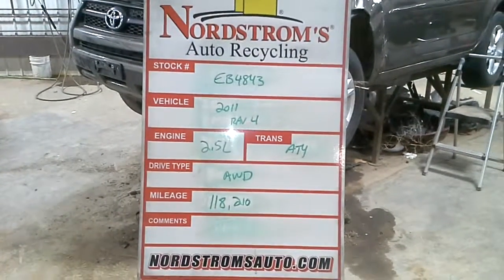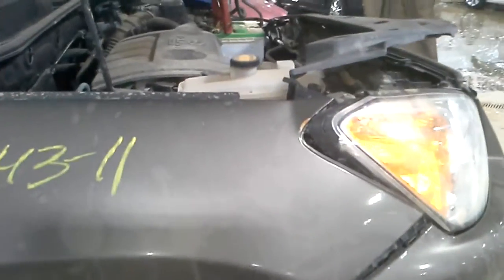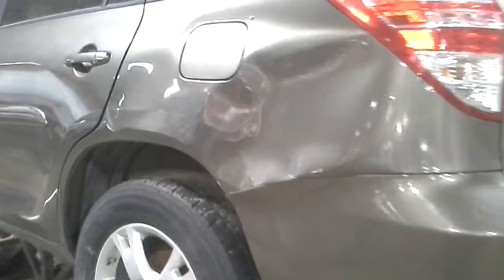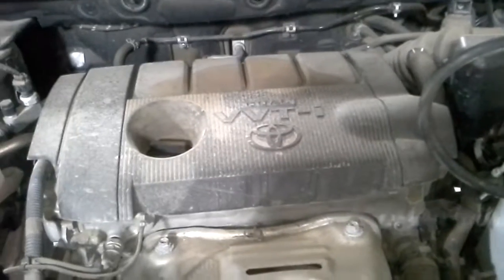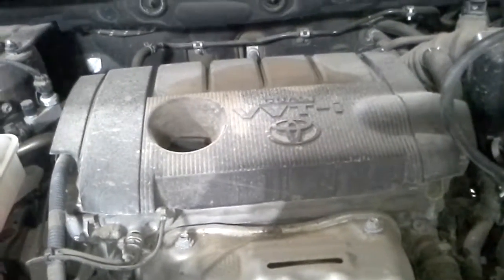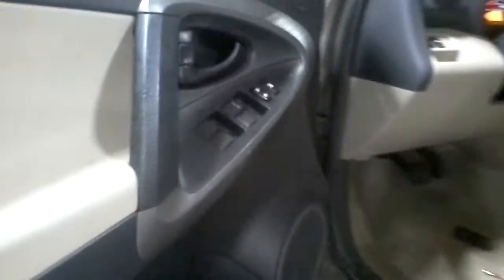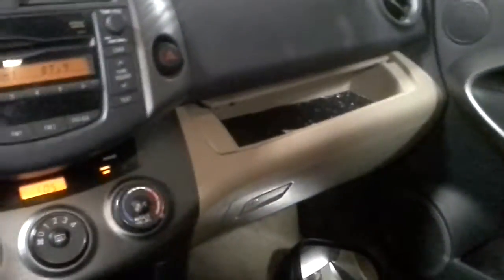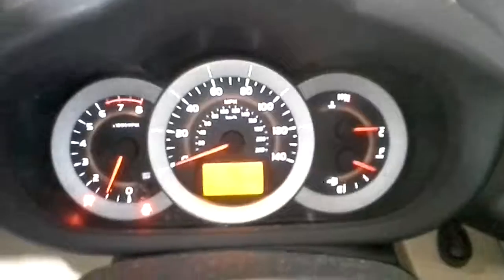Parts for 2011 Rav4 EB4843